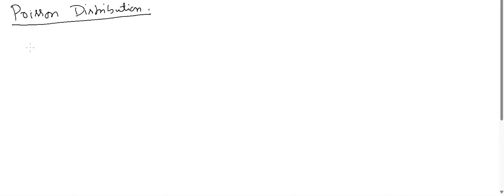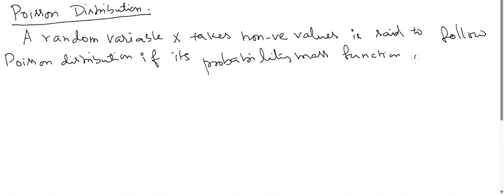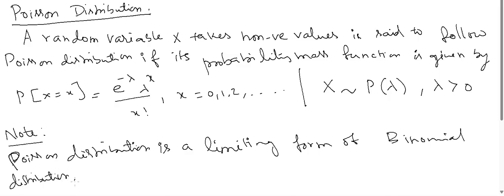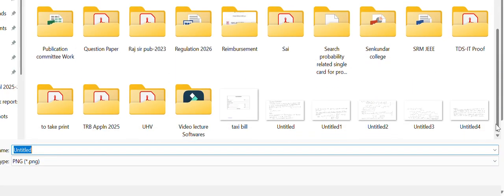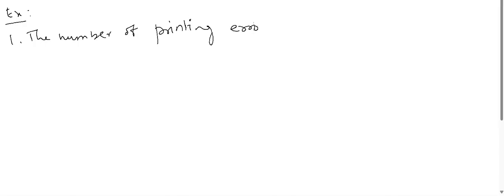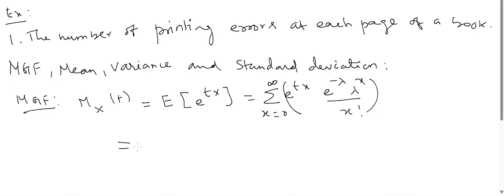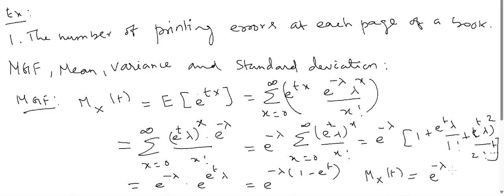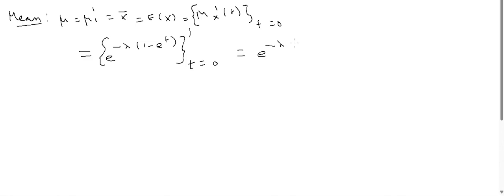2 Poisson Distribution